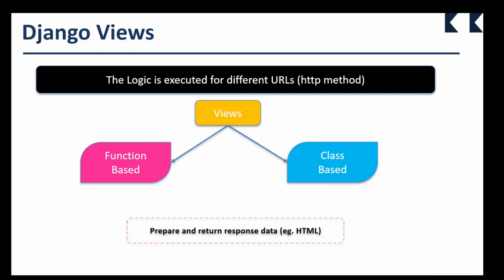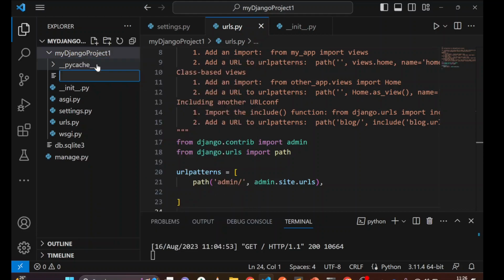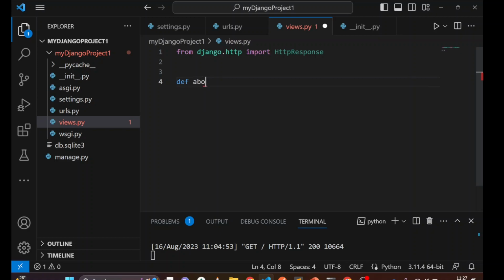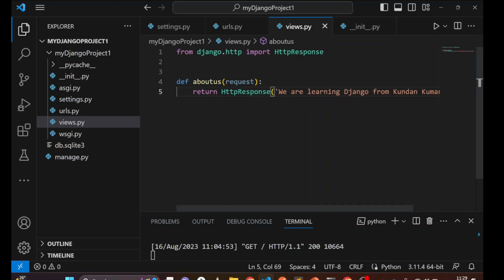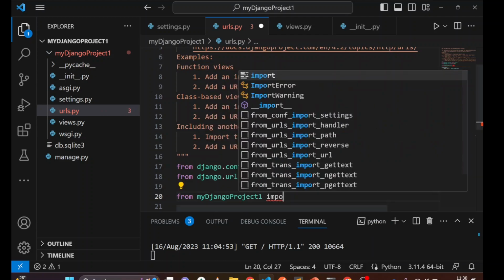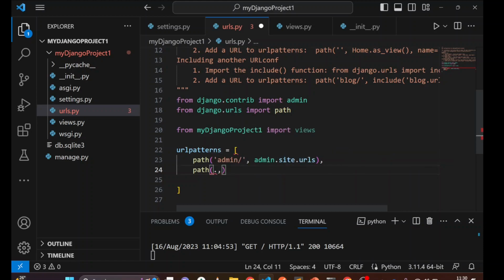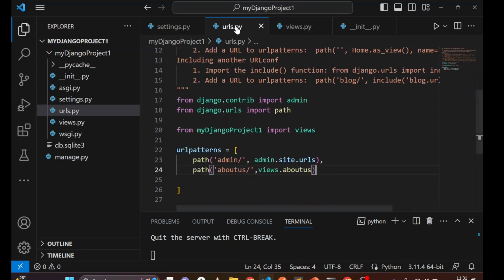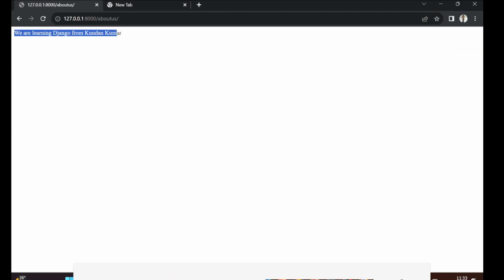Creating URLs and Views in Django: A Comprehensive Guide | Kundan Kumar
In this tutorial,  you will learn how to create and manage URLs and views in your Django web application. We'll cover the basics of setting up URLs, creating views, and mapping them together to build a solid foundation for your Django project. Whether you're a beginner or looking to refresh your Django skills, this step-by-step guide will help you navigate the intricacies of URL routing and view handling.

View: The video should start with an introduction to the importance of URLs and views in Django, followed by a demonstration of  using an existing one. The video should cover the following points:

1. **Creating URLs:**
   - Explanation of `urls.py` file and its role in URL routing.

2. **Creating Views:**
   - Walkthrough of creating view functions using Python.

3. **Connecting URLs and Views:**
   - How to associate URLs with view functions in the `urls.py` file.
   - Demonstrating the use of the `path()` function to link URLs and views.